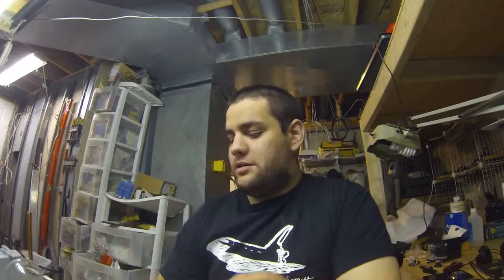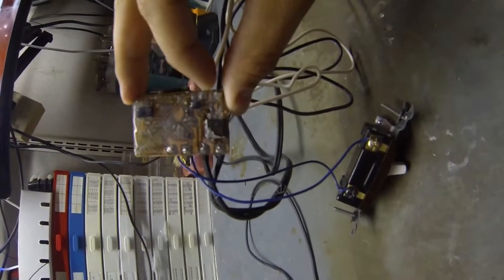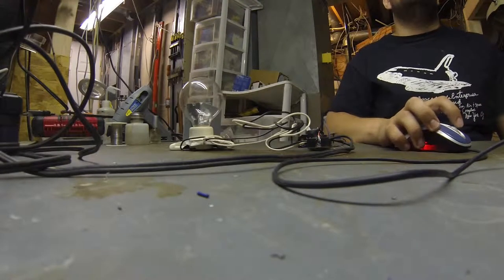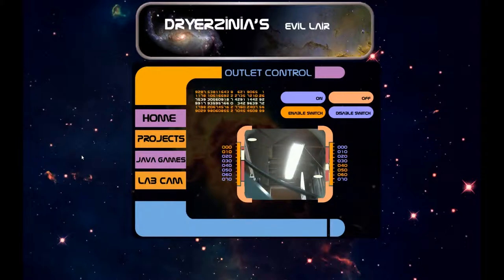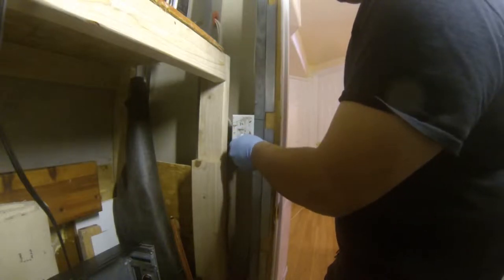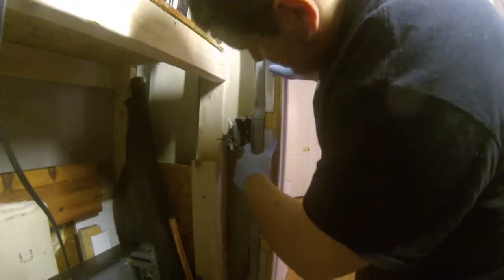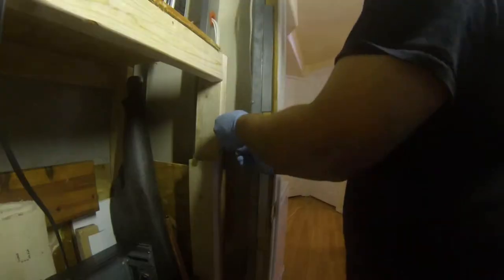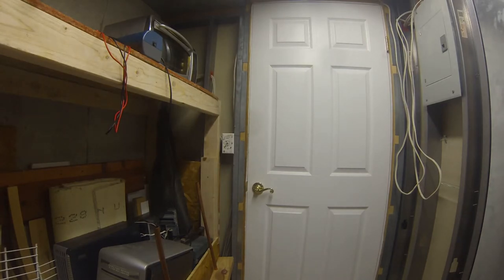MRF24 Outlet Controller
Also for circut diagrams, pcb schematics, and part list to make this and other super cool awesome stuff.